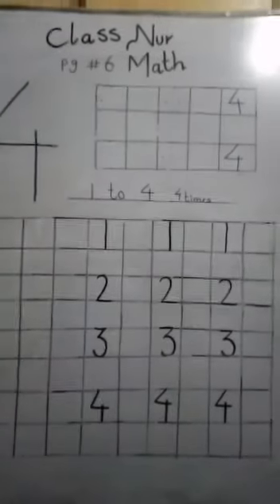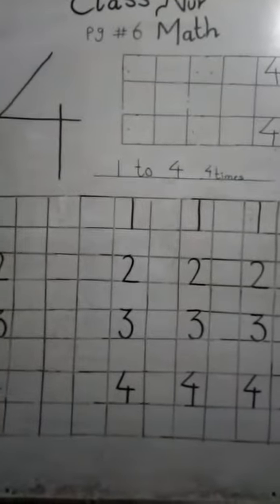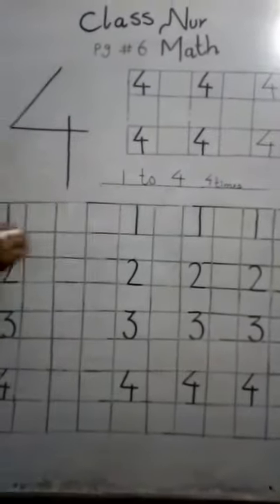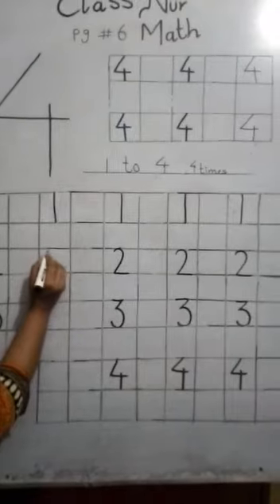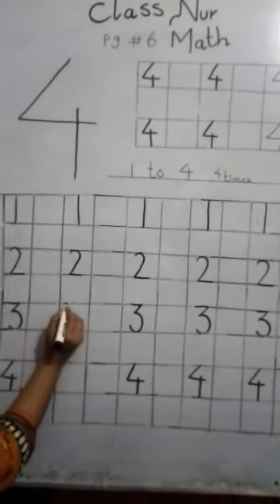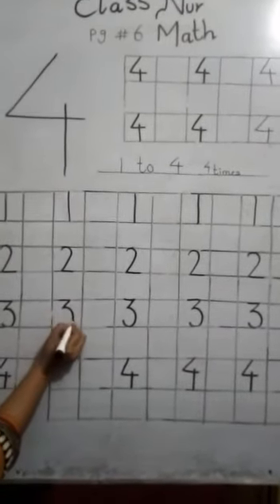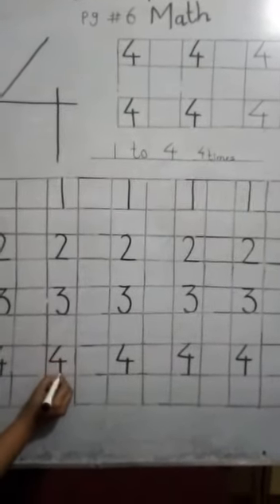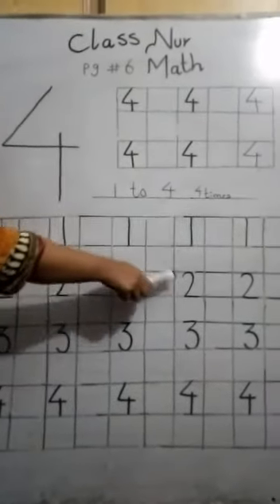April 10, 2020